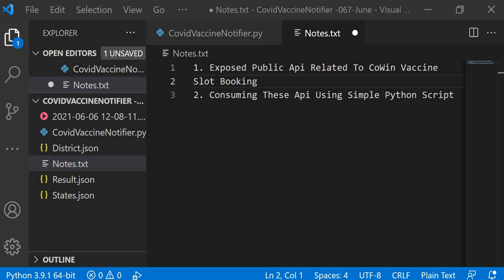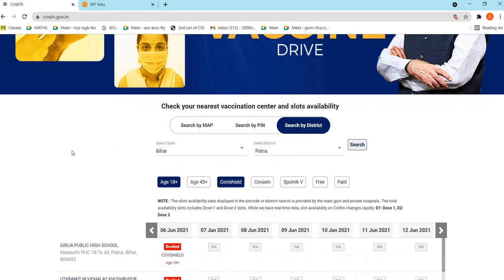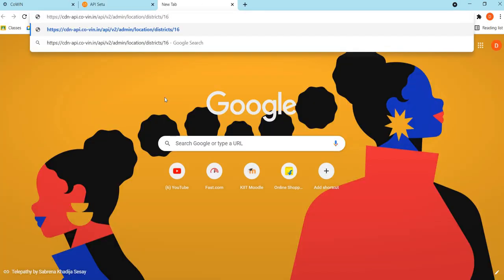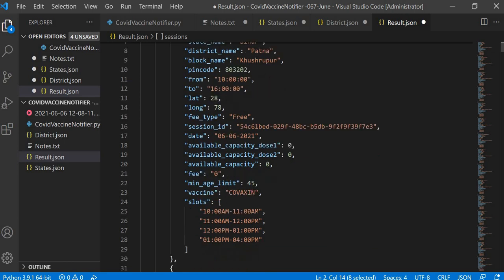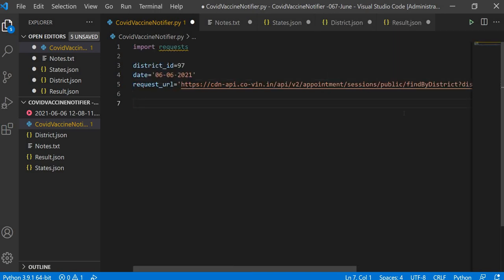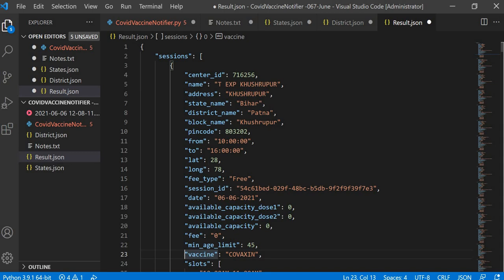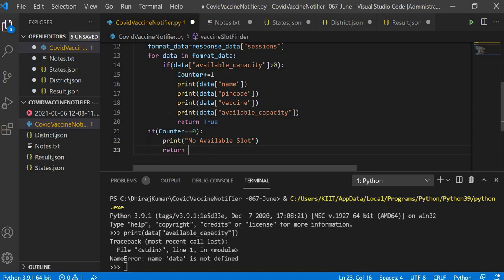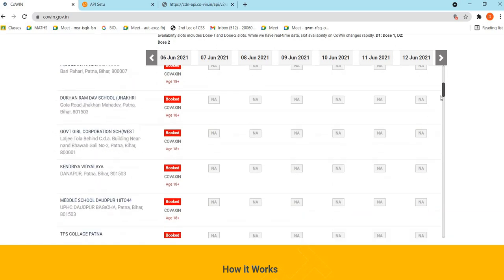How to Automate CoWin Vaccine Notifier using Python | Fastest Way To Get Notified For Cowin Vaccine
In this video , you will be able to understand how Public API exposed related to covid-19 vaccine slot booking, finding works. You will also be able to write code in any language to consume this api. Implementation using python is explained here.

Thank and regards,
CodeAsItIs